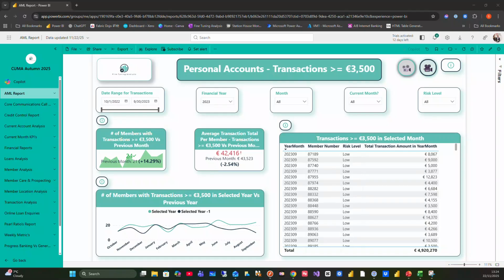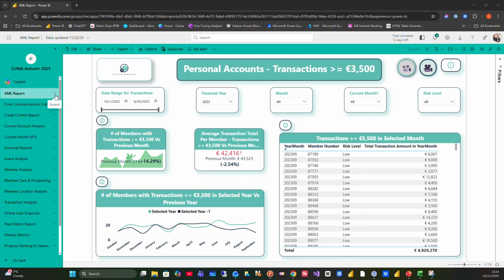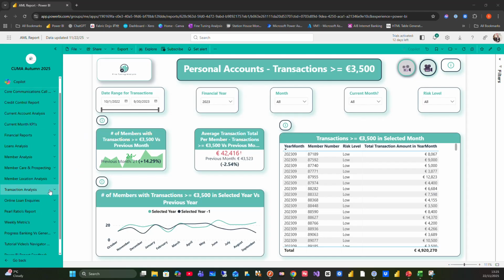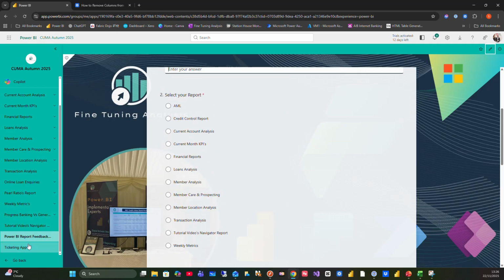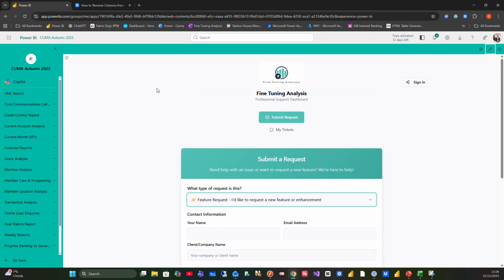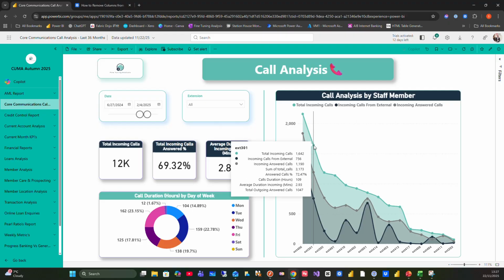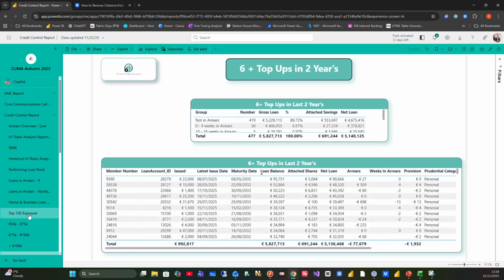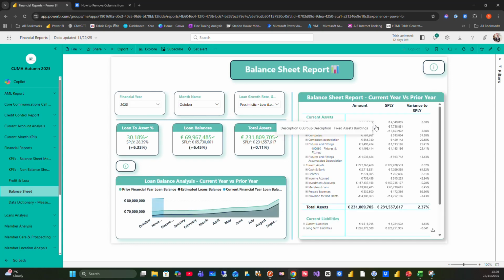Overview of Our Comprehensive Reporting Suite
At FTA, we offer 2 main services:

1) Power BI Implementations/Consulting Services & Training/Coaching.

2) Power Platform Solutions - Power Automate, Power Apps & Power Virtual Agents.